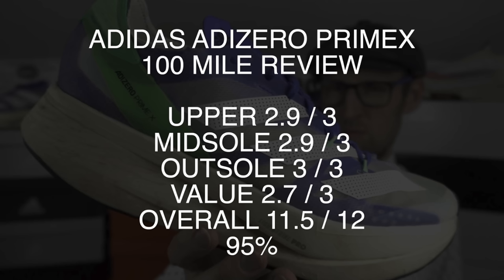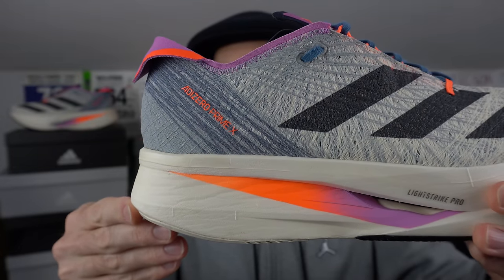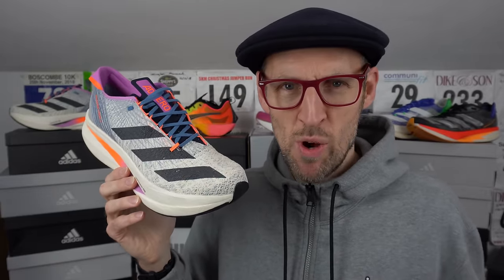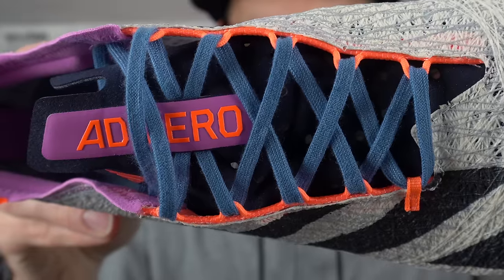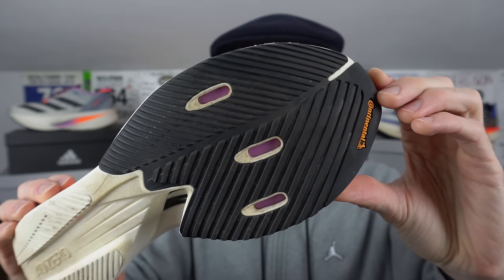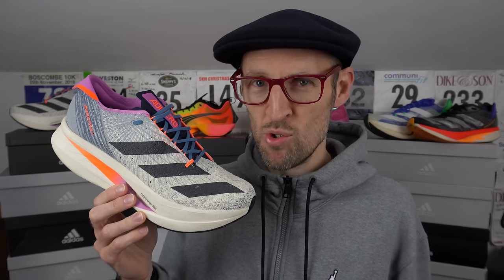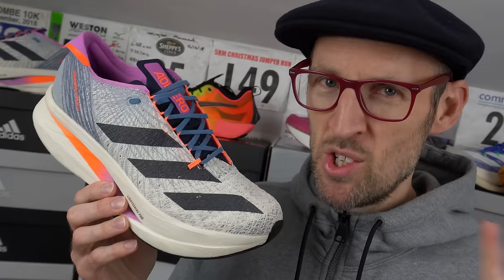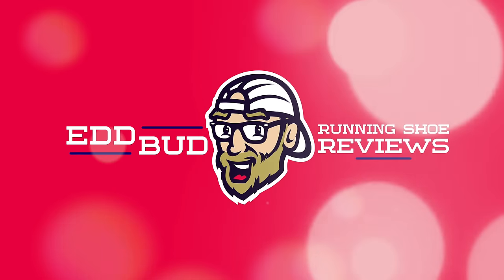THE GREATEST RUNNING SHOES EVER | adidas Adizero Prime X Strung | EDDBUD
An initial review of the recently released adidas adizero Prime X Strung.

A shoe i have forked out for with my own cash so you get honest to the point opinions.

A refined design in the upper with the new STRUNG printed web of yarn. The same midsole and outsole which makes for THE BEST RUNNING SHOE I HAVE EVER TRIED. Superb grip, insane cushion and an upper to match. It is an absolute banger!

I comment on the upper, midsole and outsole after my initial 14 miles or 22km of testing.

31711